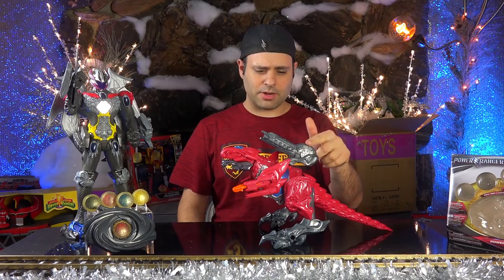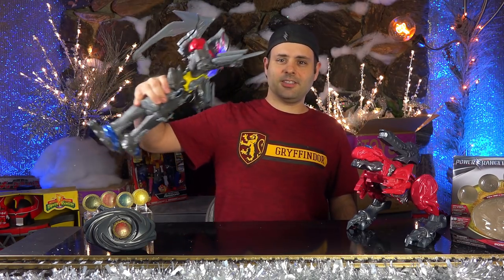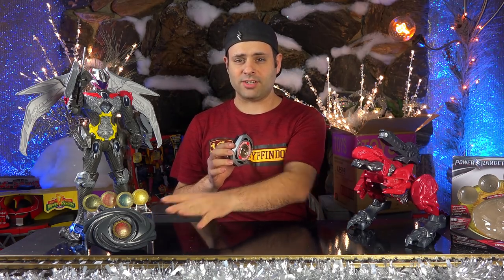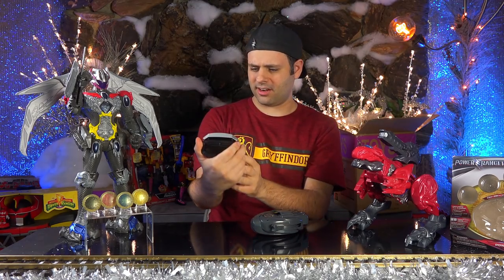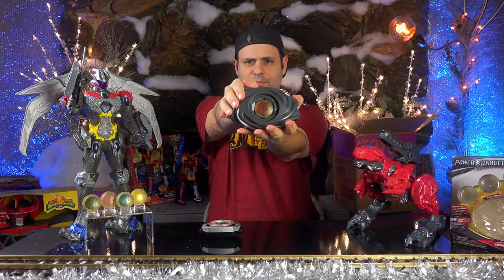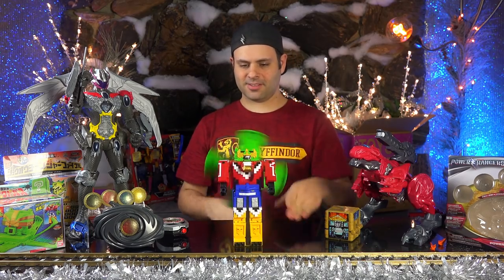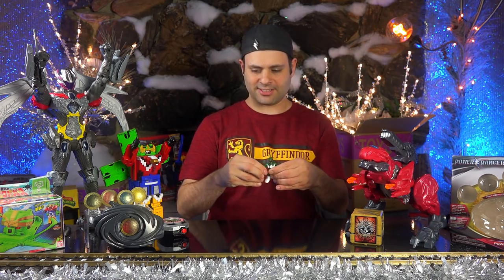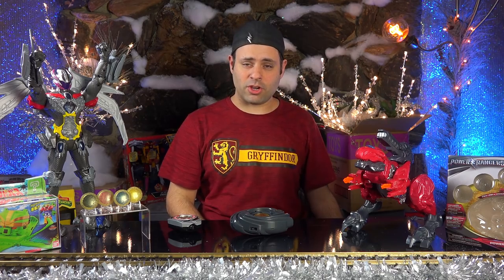Power Rangers 2017 Movie Sounds!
Paint Markers!:
Gundam Marker Basic Set

Gundam Marker Metallic Set

WHAT IS YOUR MAILING ADDRESS?:
Bruno/MMPRtoys
868 W. Street Rd. #345